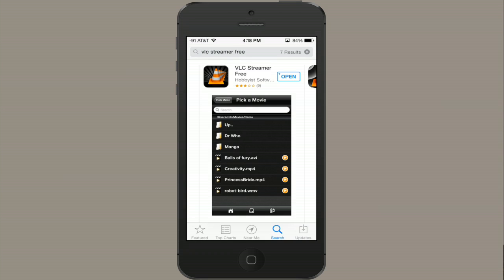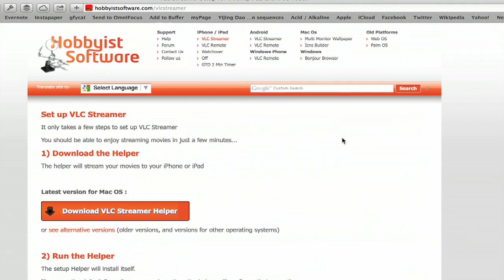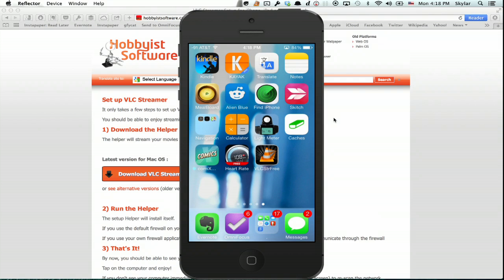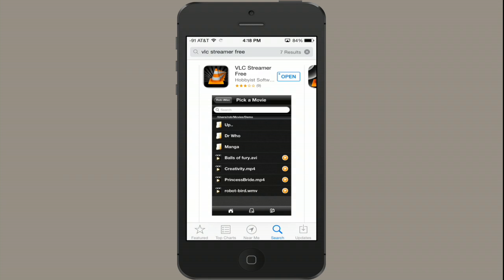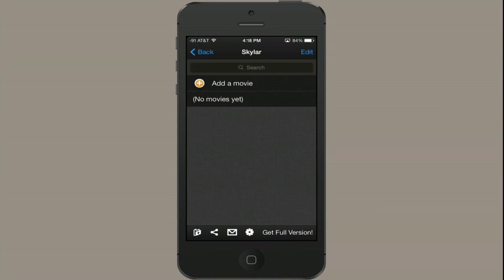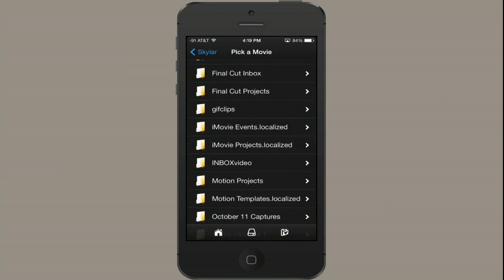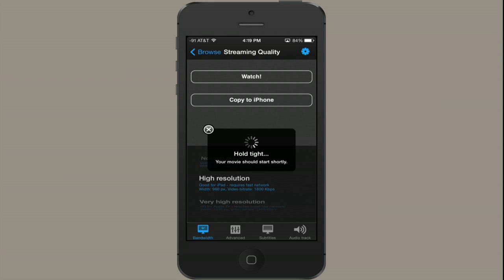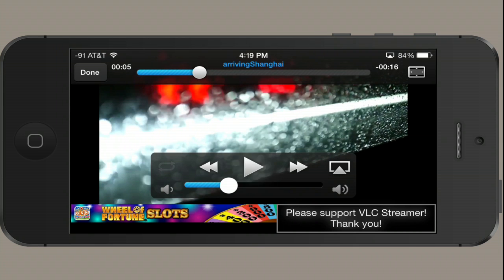How to Stream to an iPhone Using VLC : iPhone Troubleshooting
Streaming to an iPhone using VLC is something you would do over your home wireless network. Stream to an iPhone using VLC with help from an experienced Apple professional in this free video clip.

Series Description: Most problems with Apple's iPhone can be fixed in just a few quick moments of basic troubleshooting. Get tips on iPhones with help from an experienced Apple professional in this free video series.